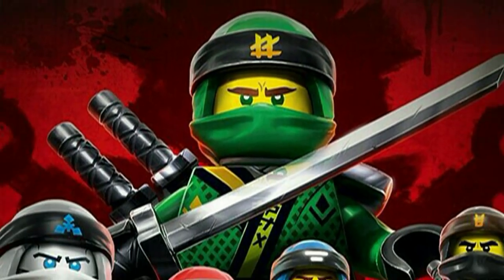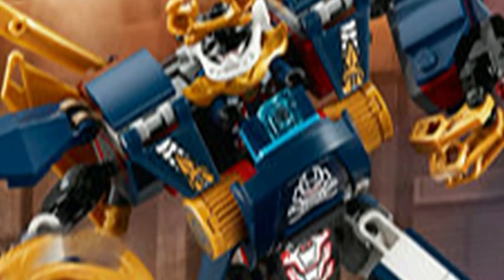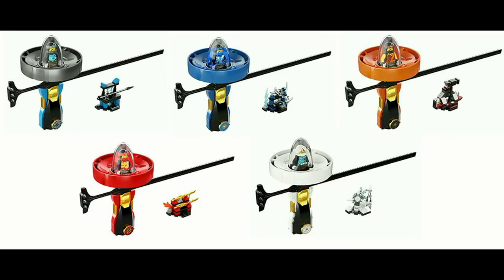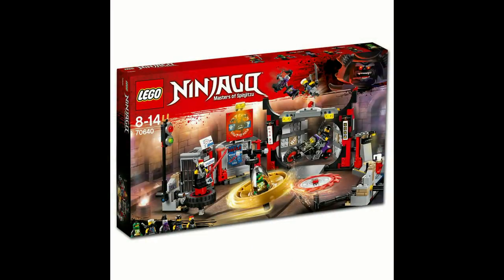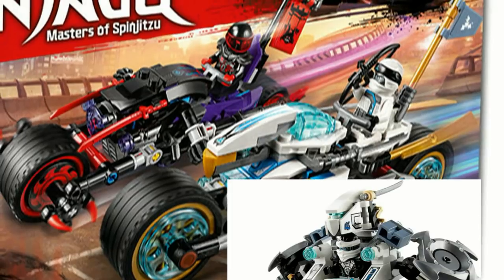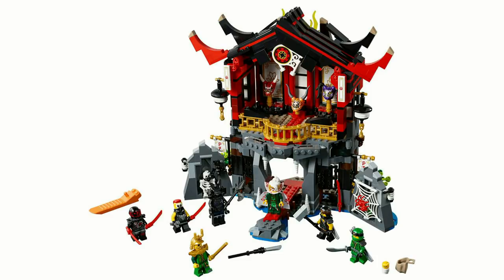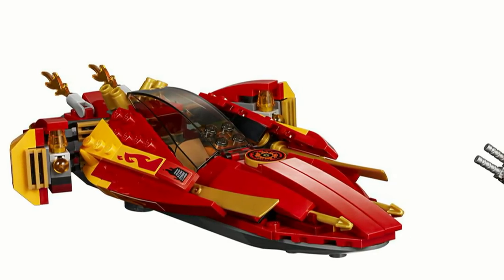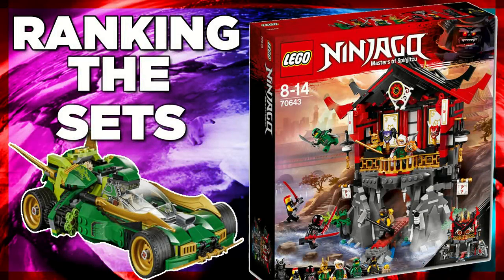Ranking the LEGO Ninjago 2018 Sets! (Worst to Best!)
Ranking the Lego Ninjago 2018/Sons of Garmadon sets from Worst to Best.